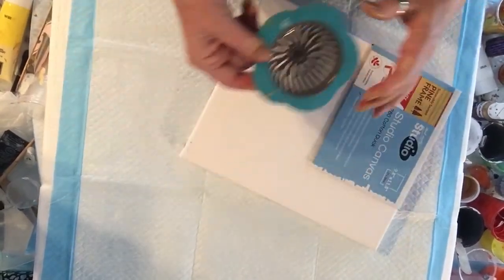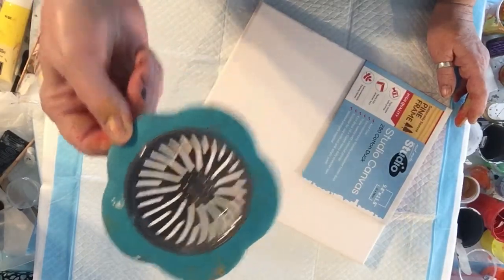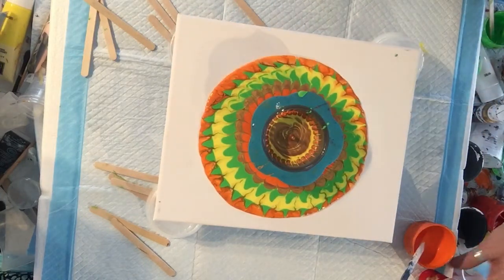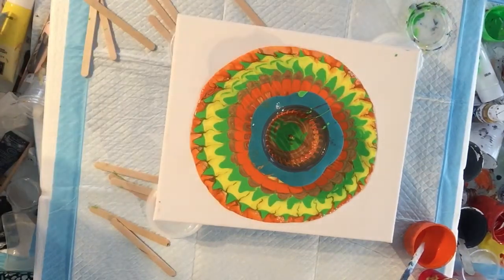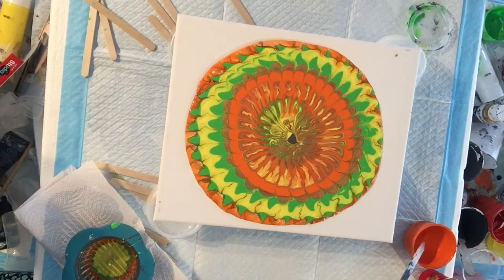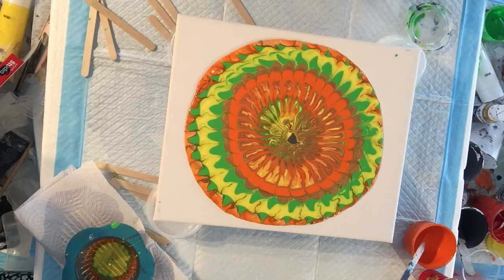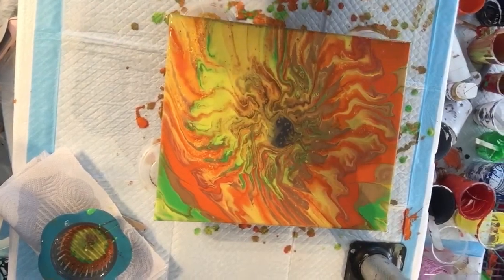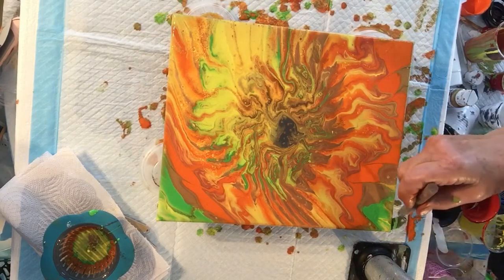VIDEO#51~ ABSTRACT SUNFLOWER-DRAIN STRAINER POUR ~ magical; plus show and tell extras SO MUCH FUN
A very calming, soothing, magical, relaxing pour; easy and suitable for all levels-  beginners too.
No base is required over the canvas using this method.
I used all left over paints that had been used on other creations; so there may have been silicone in some of the paints.

Mont Marte Acrylic paints used

Pouring medium= two parts Floetrol plus one part PVA glue

I loved the combination of bronze and gold mixture too, really adds a sparkle. 🌻